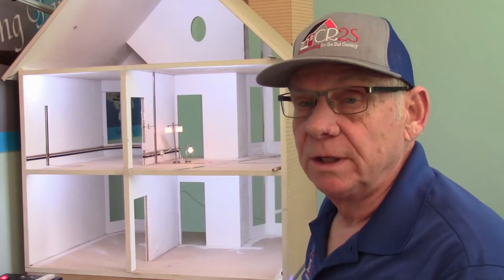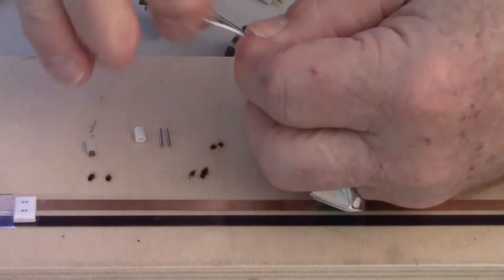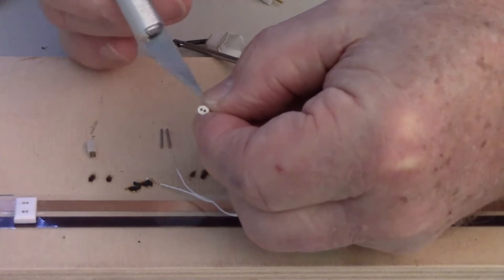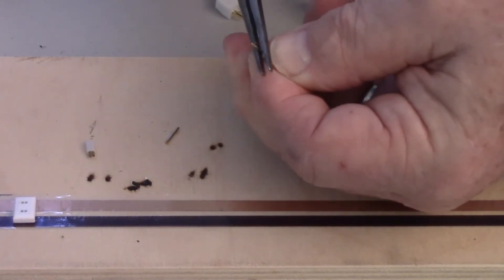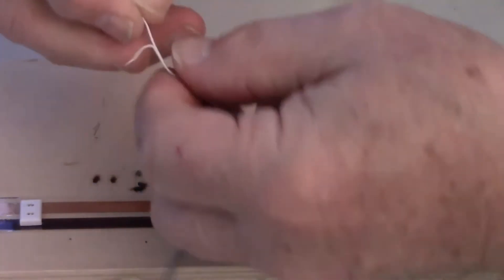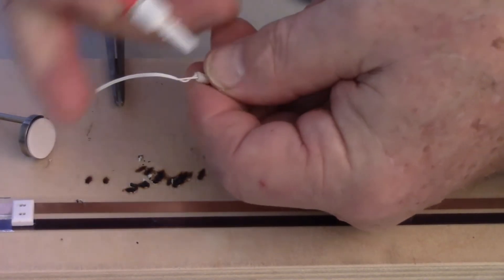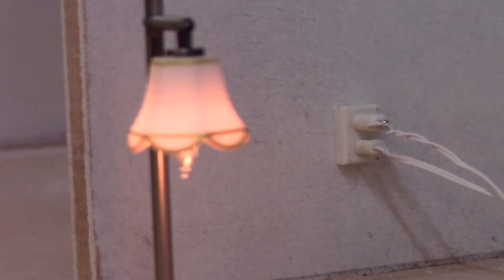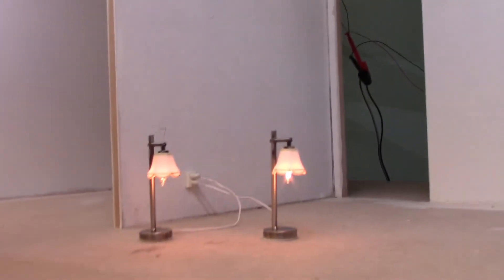Circuit Concepts Components Part B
How to connect Ck 1004 plug to a dollhouse lamp